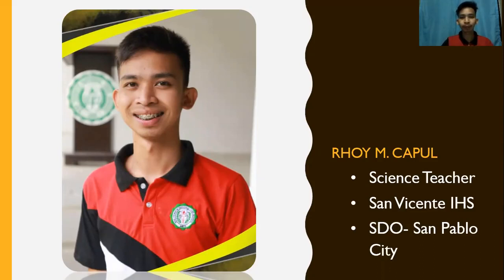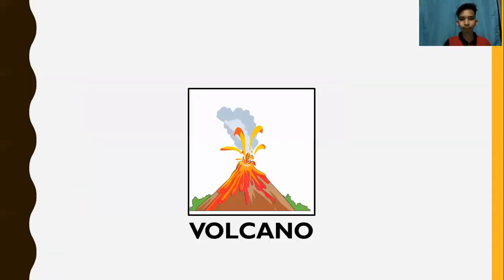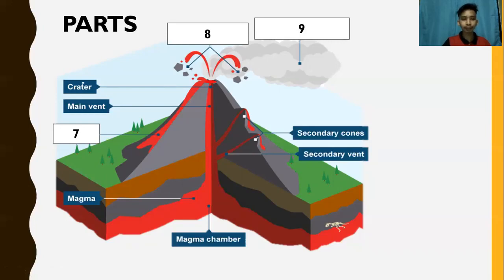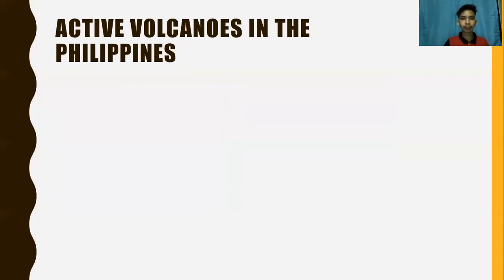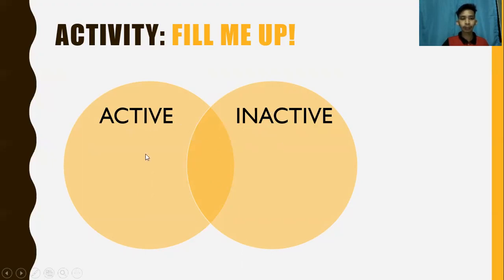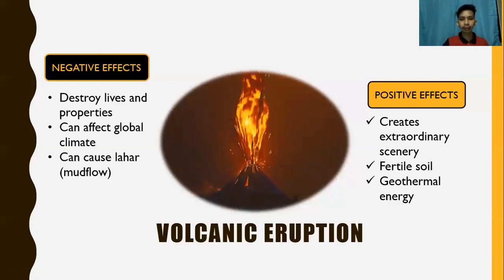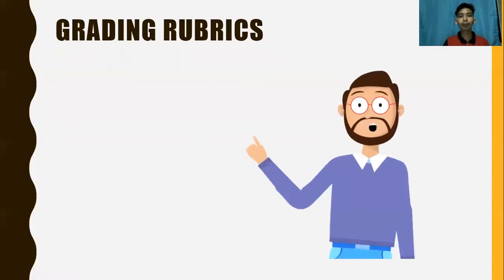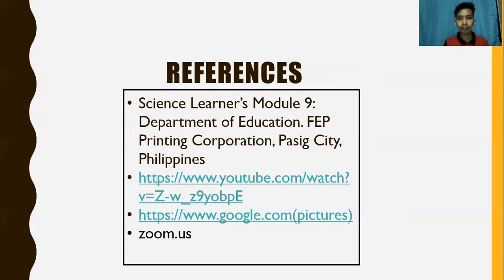[TEACH TOGETHER] Science 9–Volcanoes with Teacher Rhoy